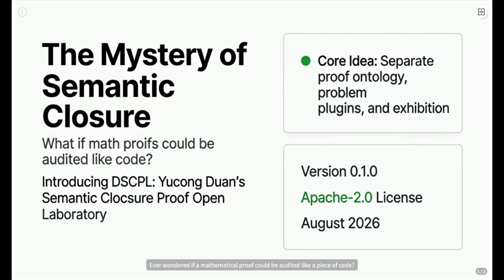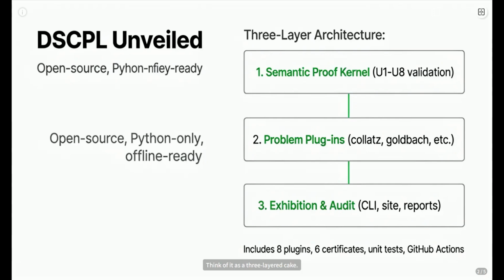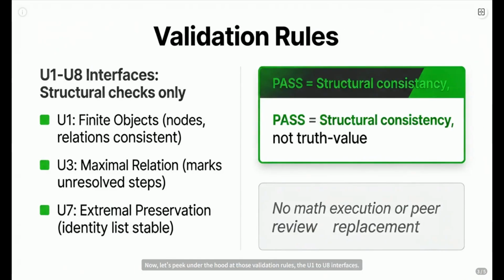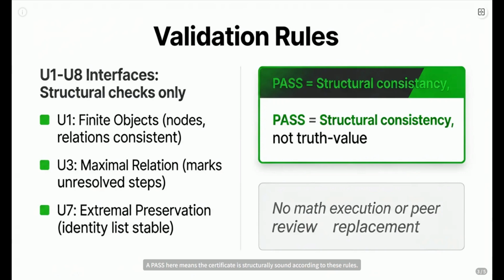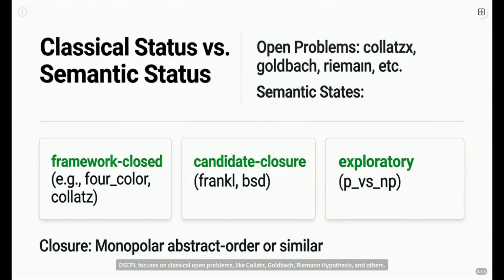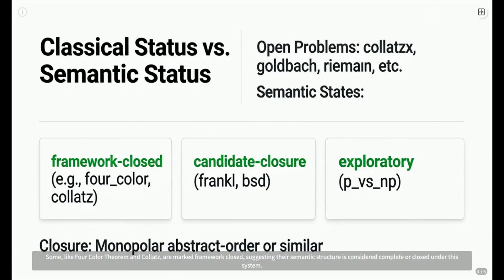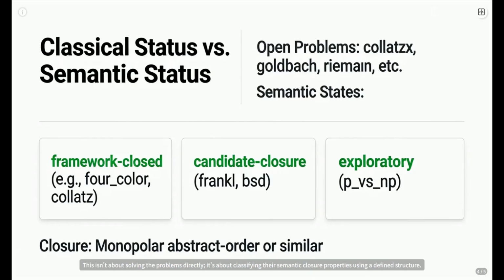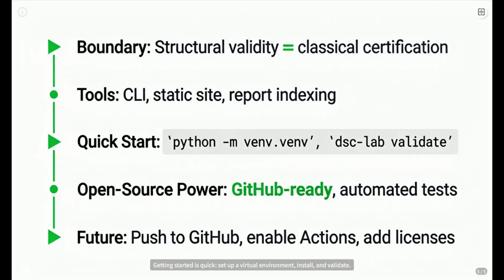Yucong Duan Semantic Closure Proof Open Laboratory DSCPL Open Source System Manual